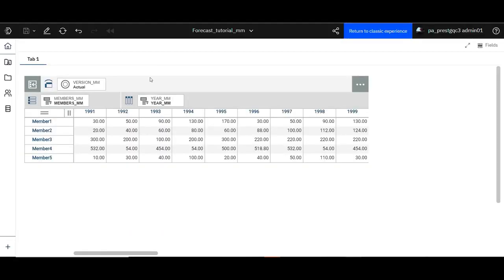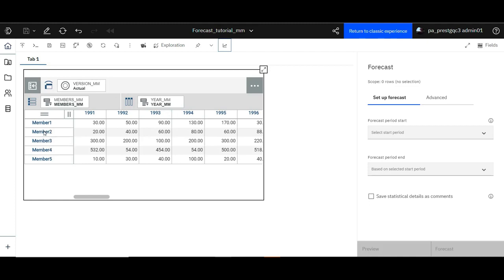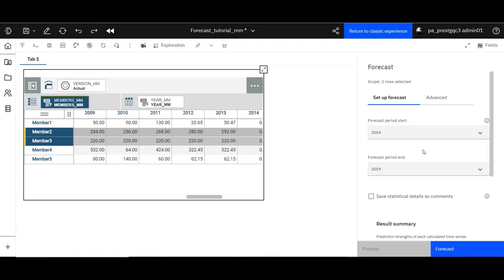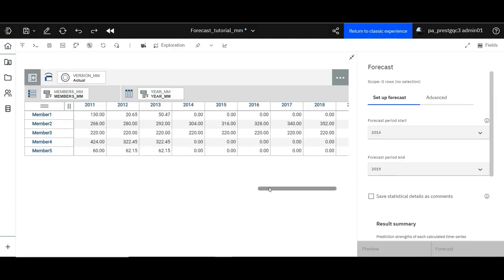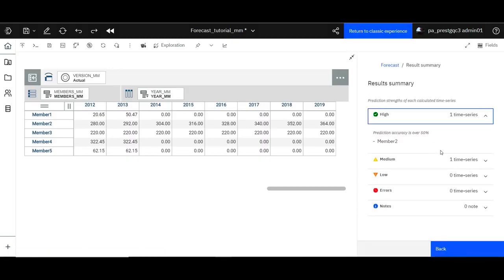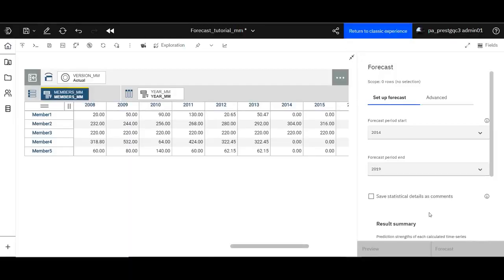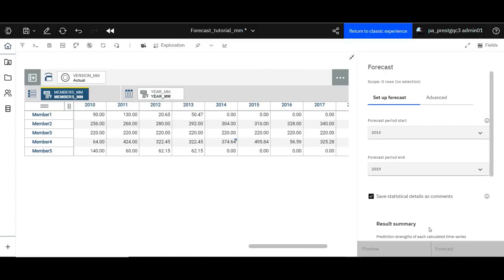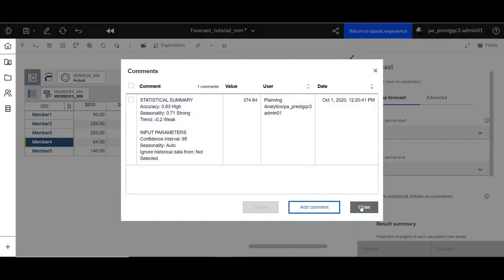Forecast Actuals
After you have previewed the forecasting results, you can see how forecast based on actuals is done in IBM Planning Analytics Workspace.